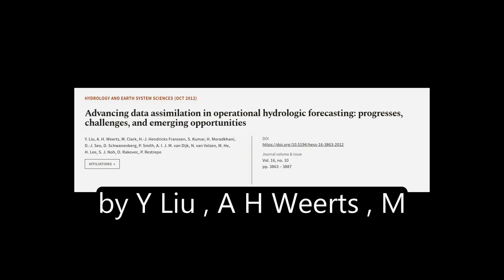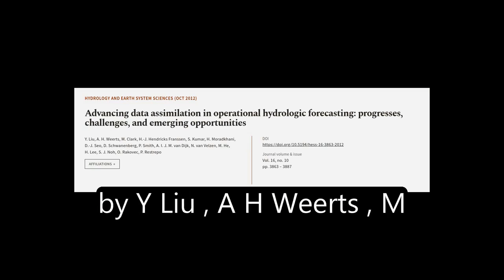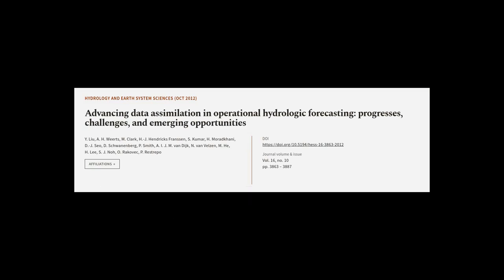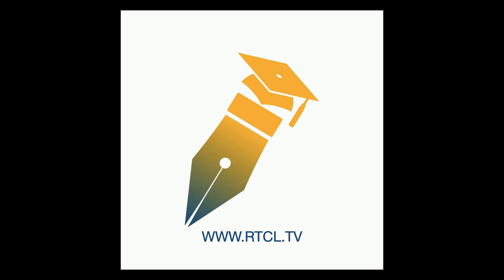Advancing data assimilation in operational hydrologic forecasting: progresses, challe... | RTCL.TV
### Keywords ###

### Article Attribution ###
Title: Advancing data assimilation in operational hydrologic forecasting: progresses, challenges, and emerging opportunities
Authors: Y. Liu, A. H. Weerts, M. Clark, H.-J. Hendricks Franssen, S. Kumar, H. Moradkhani, D.-J. Seo, D. Schwanenberg, P. Smith, A. I. J. M. van Dijk, N. van Velzen, M. He, H. Lee, S. J. Noh, O. Rakovec ,and P. Restrepo

### Video Timestamps ###
0:00:00 - Summary
0:01:18 - Title
0:01:23 - Tail
0:01:27 - End